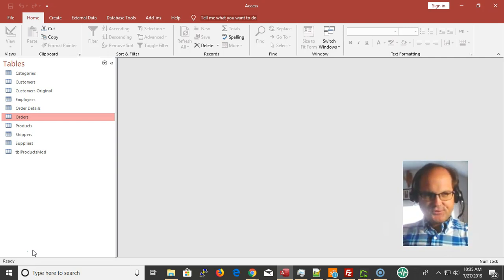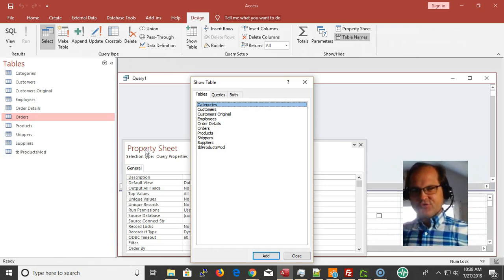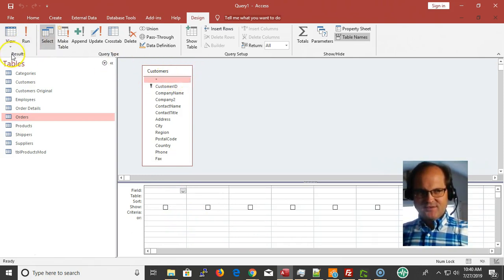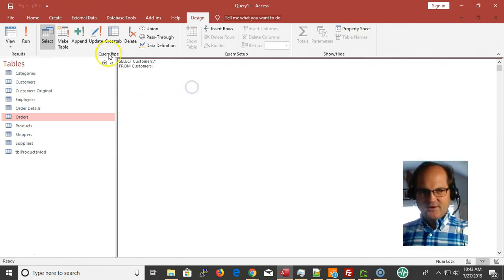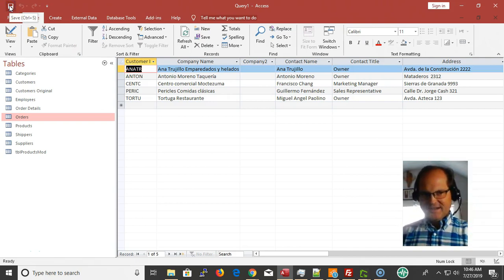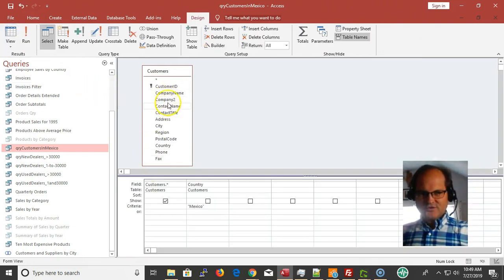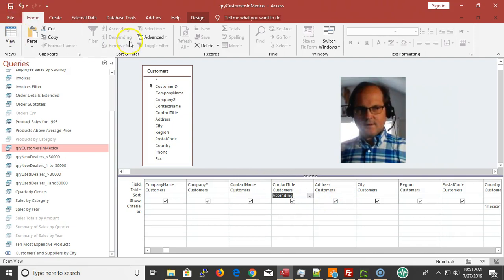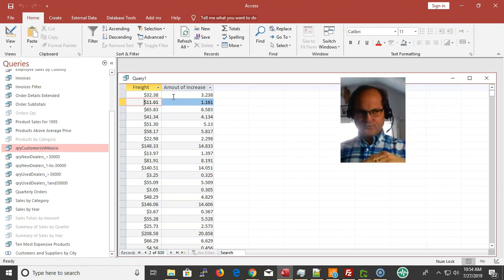How To Create A Simple Query In Access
In this video you will learn about the:
-QBE - Query By Design Editor
-Using Criteria to filter for certain information.
-Sorting your results
-Adding fields to your query in different ways
-Horizontal Calculations - Access allows you to do it in the table but not right in my opinion. Horizontal calculations will calculate by row
-Saving a query